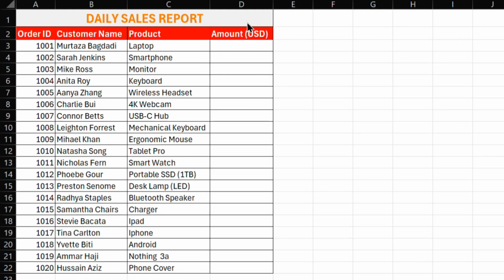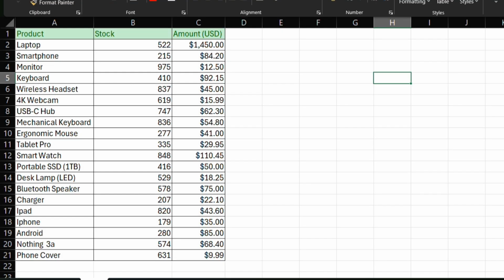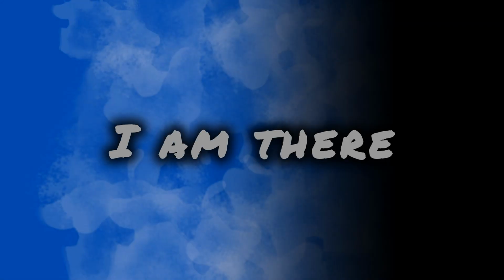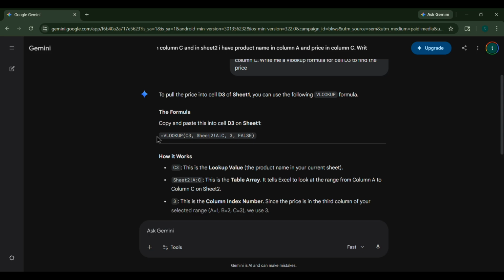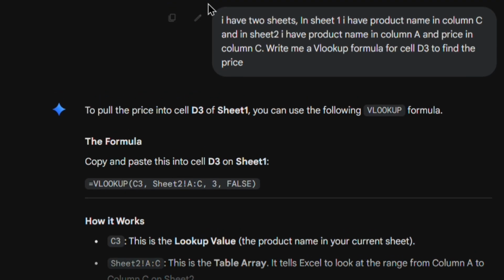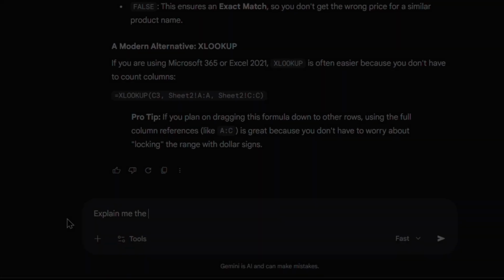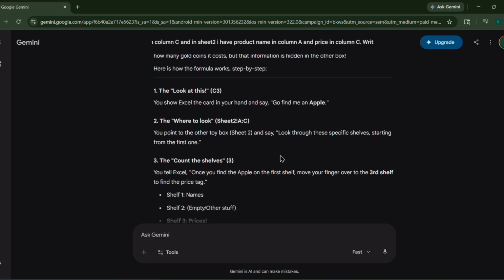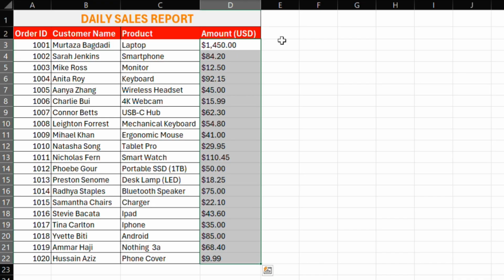Breaking down the most Dangerous formula "Vlookup with AI"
This video shows how we can integrate AI for using complex formula in excel.
It will benefit you if you watch till the end.
Share your insights how the video is as I have started newly your opinion will help me grow.